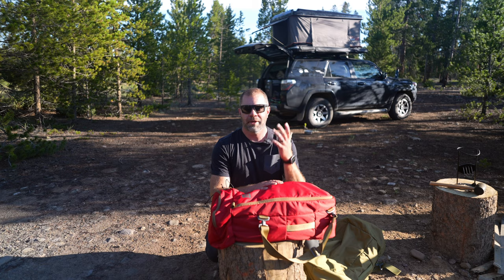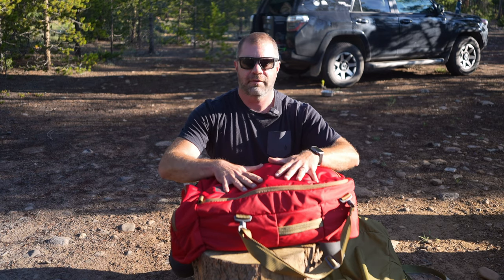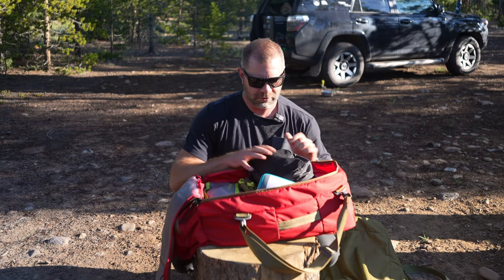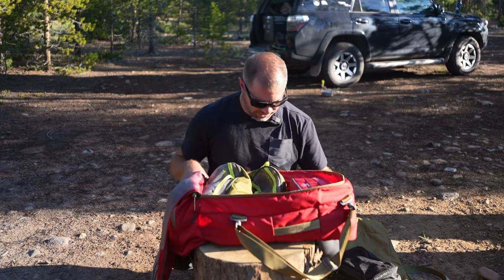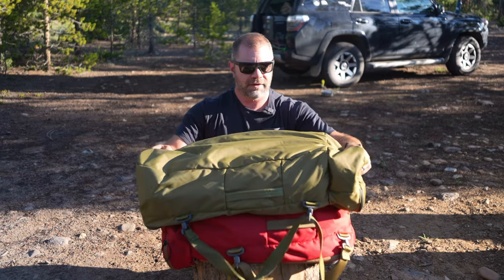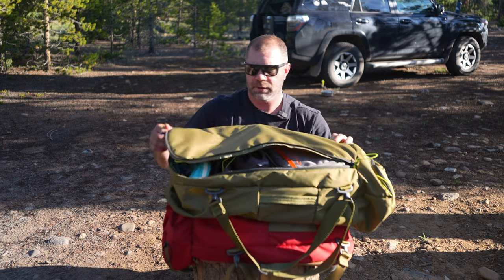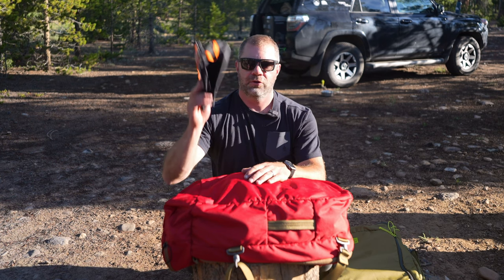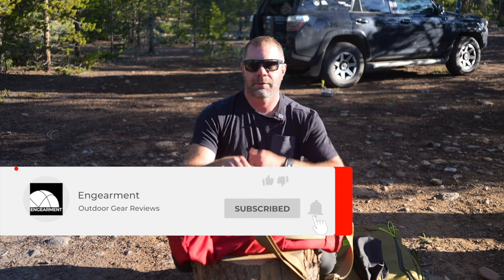Mystery Ranch Mission Stuffel and Zoid Cube Review - Keep your gear organized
The Mystery Ranch Mission Stuffel and Zoid Cube system plays well with organizing gear. The Mission Stuffel packs into its own side pocket when not in use.  I used the different sizes of Zoid cubes to organize gear for backpacking, camping, dogs, clothes, and food.  Previously, this took up more space when I was using hard sided crates.

The Zoid cubes are very durable and feature a breathable mesh material that lets gear dry. No stale smelling clothes anymore!